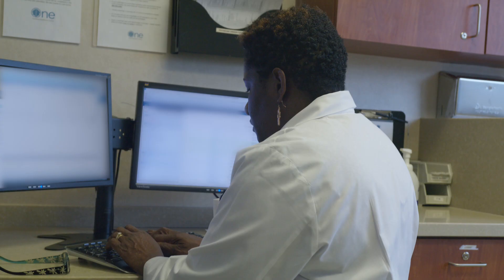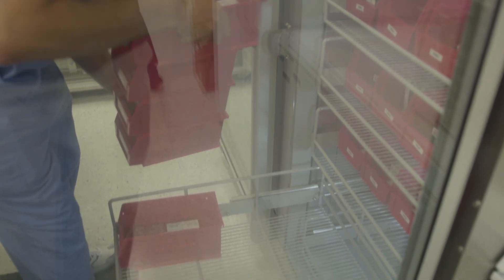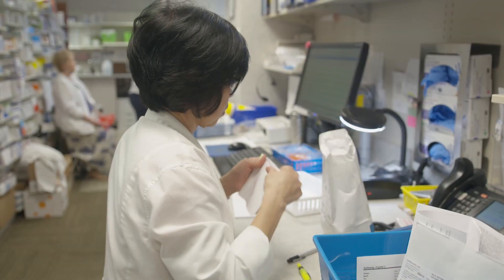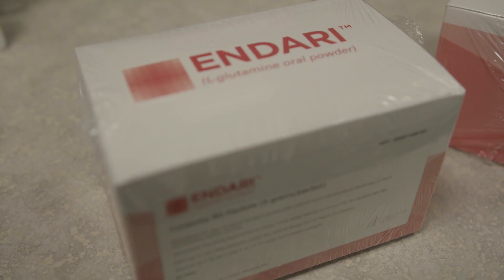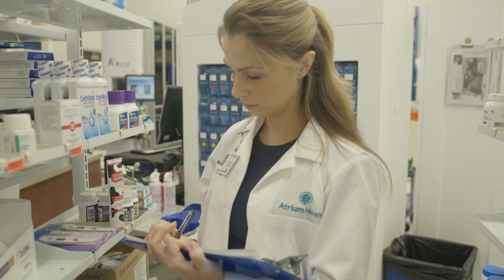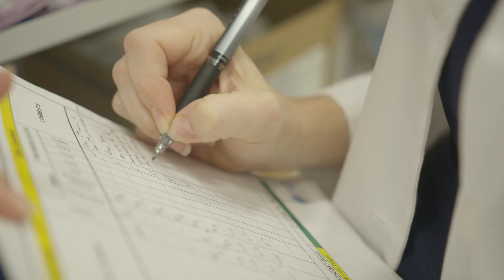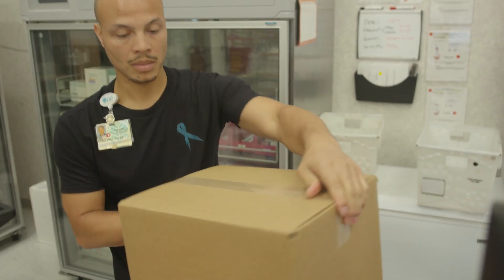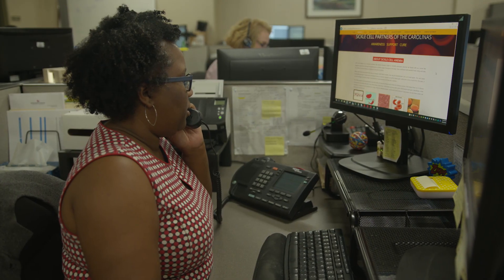Sickle Cell Disease, Part 4: An Integrated Pharmacy Model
Atrium Health’s Specialty Pharmacy Service gives patients more information, faster service and better outcomes.